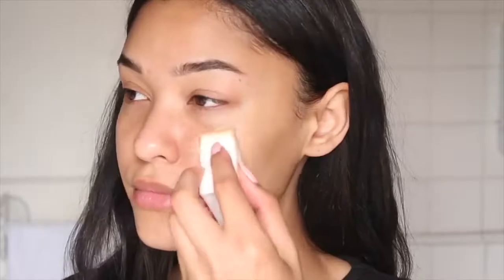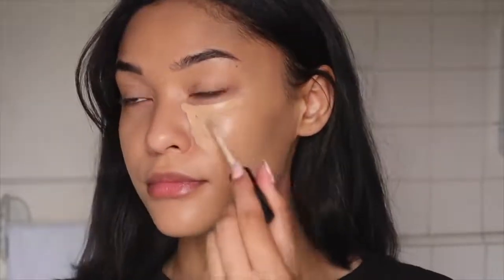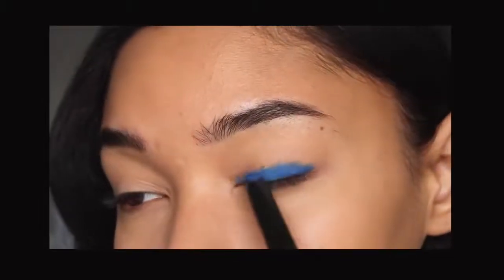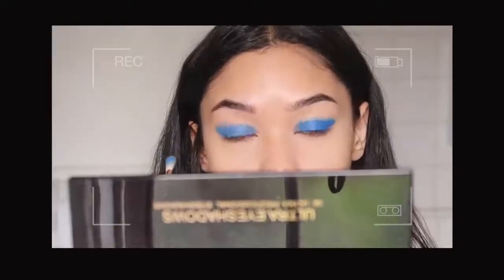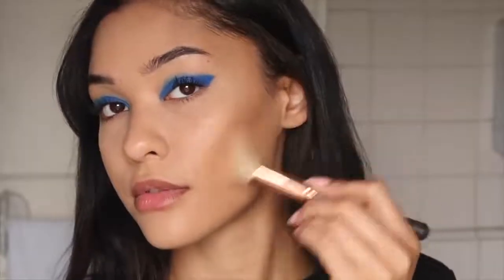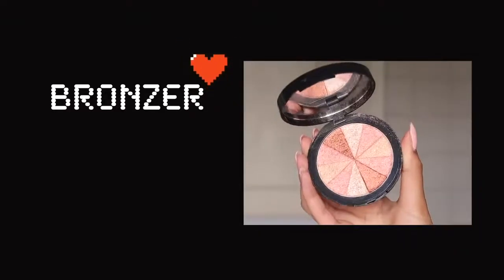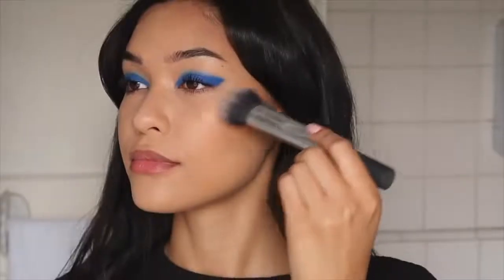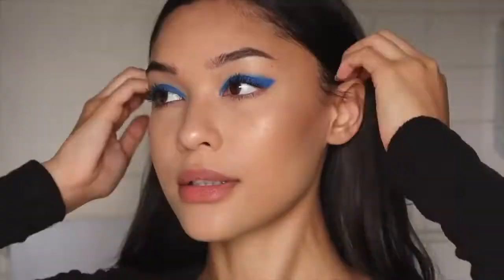SIMPLE AND FAST MAKEUP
***Reused by Sian lilly ***